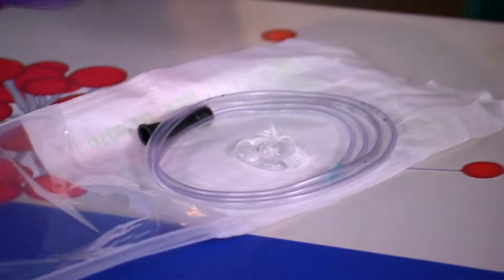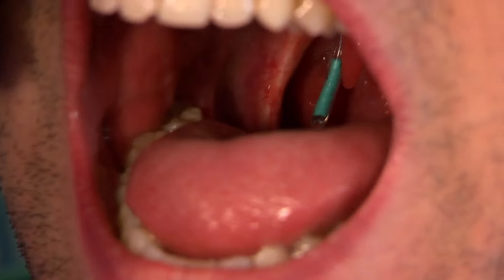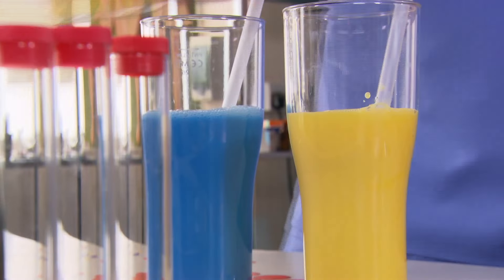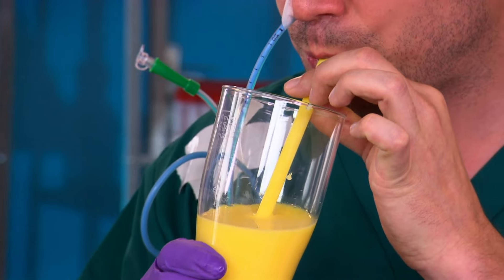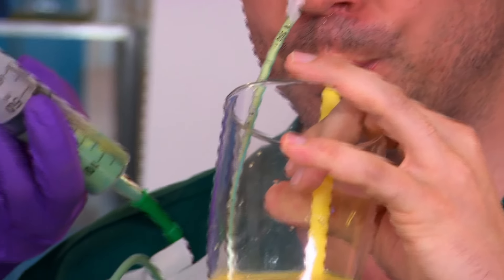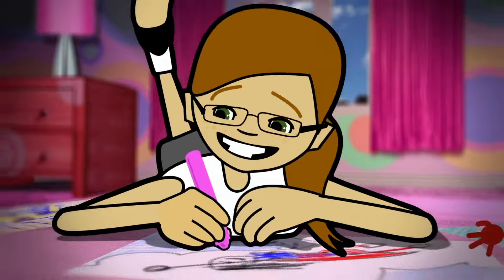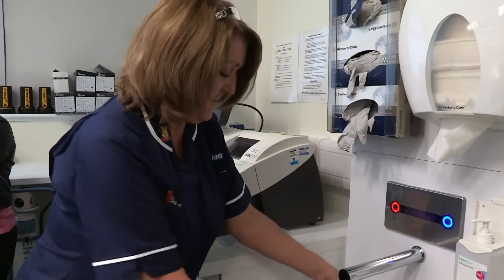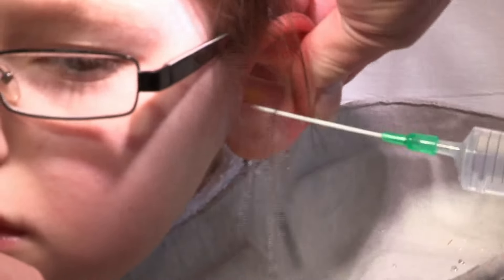What Happens When You Stick a Tube Up Your Nose? | Operation Ouch | Nugget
Answer: Its comes out your mouth! Dr Chris and Dr Xand of Operation Ouch find out how your nose and mouth are connected! Remember not to try this at home!